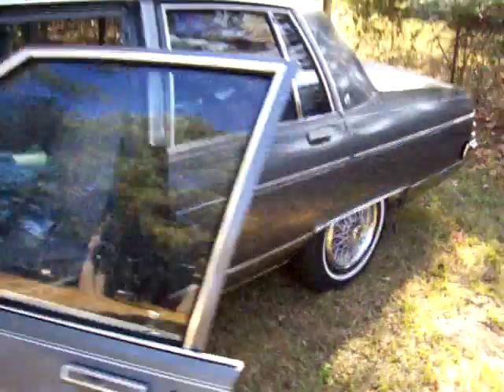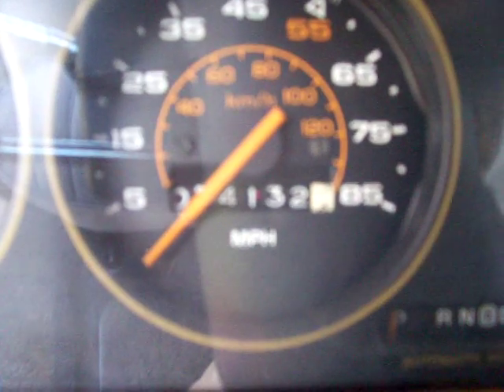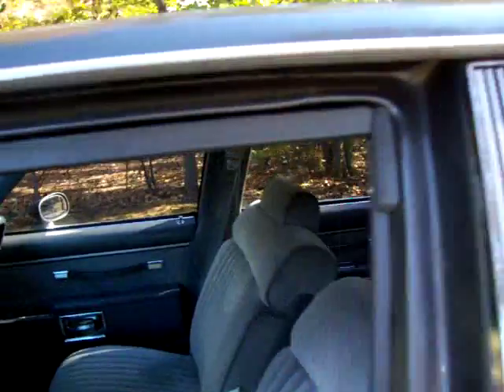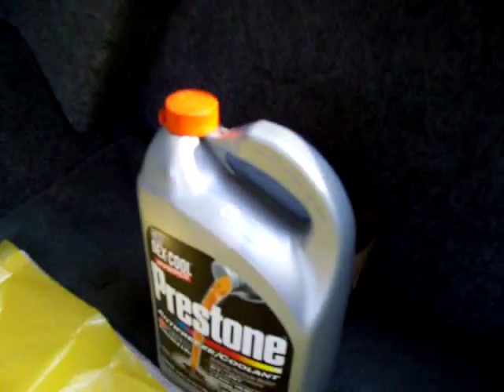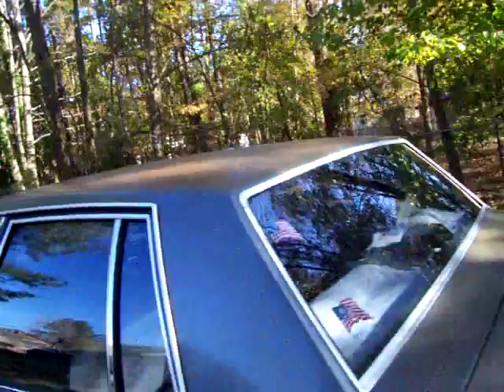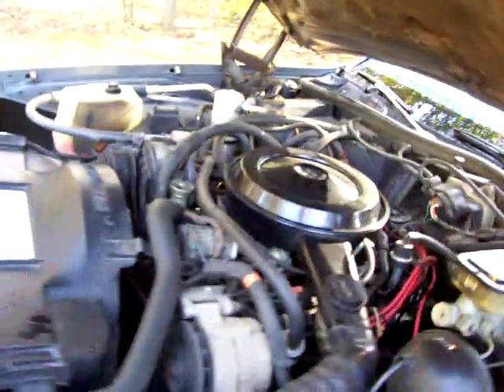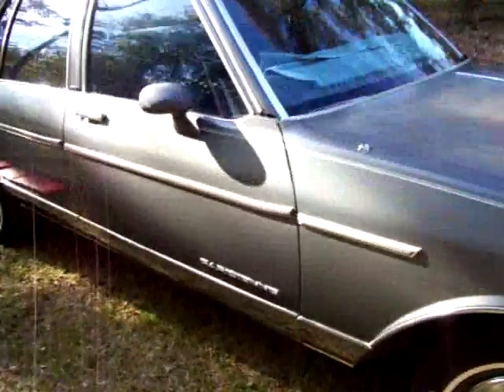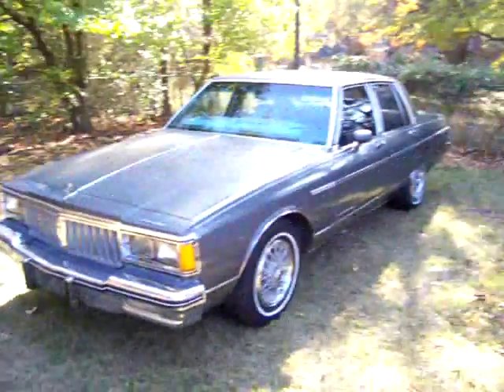1986 Pontiac Parisienne Brougham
1986 Pontiac Parisienne Brougham, 307 Oldsmobile engine, stock, 74,000 original miles, given to me by my loving papa Jake and nana Jean.